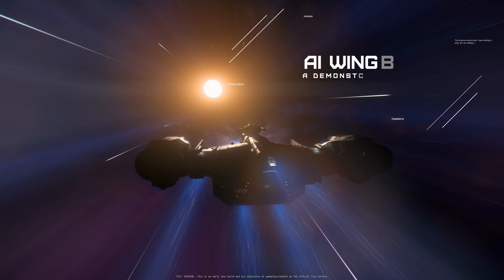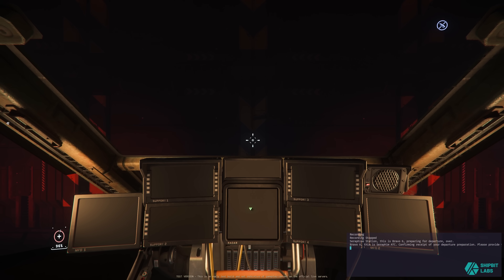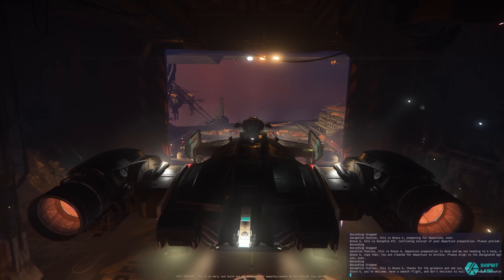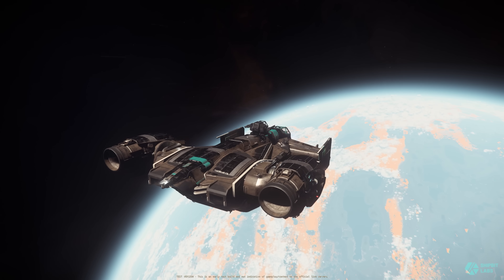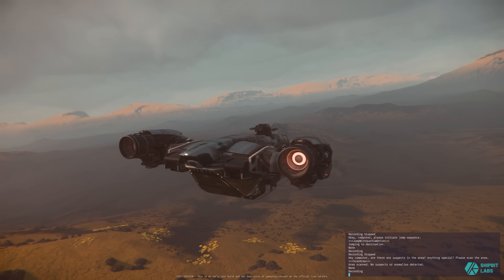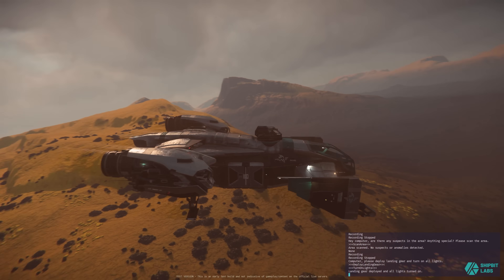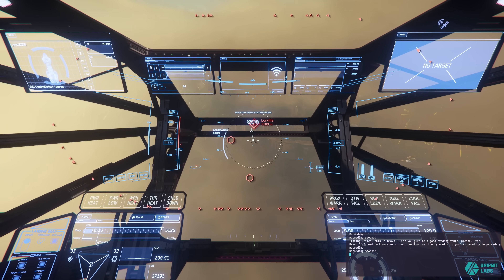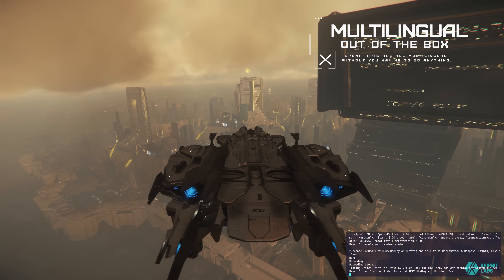Meet Your New Wingman: GPT-4 Turbo in Star Citizen!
We made a useful AI companion for Star Citizen with the new OpenAI APIs that were just released. And it's really working, no post production or fakes have been used in this video.

We are using OpenAI's APIs
- Whisper - For voice recognition
- Text to Speech - For human-like voices
- GPT-4 Turbo - For everything else

This is the first video in a series of videos that will be released in the future. It is a showcase and is intended to give you an idea of how you can integrate AI tools into existing games or applications. In the upcoming videos we will show you how you can implement them yourself and what further potential we see in this technology.

00:00 - Intro
00:35 - AI ATC
02:11 - On-Board AI
04:51 - Trading Office AI